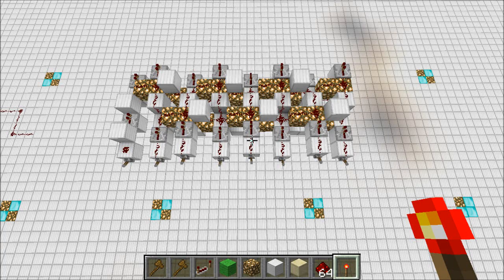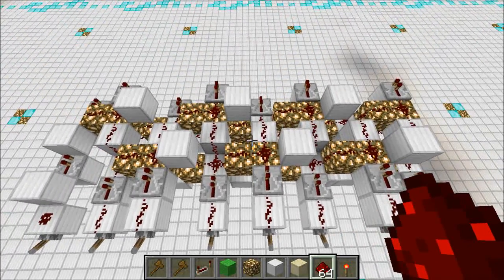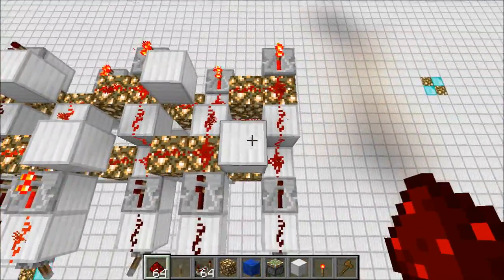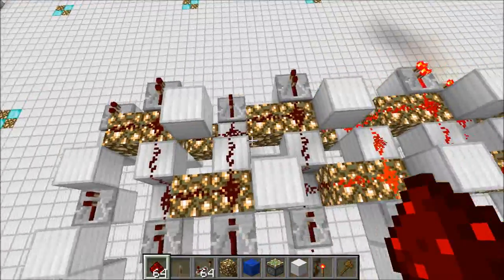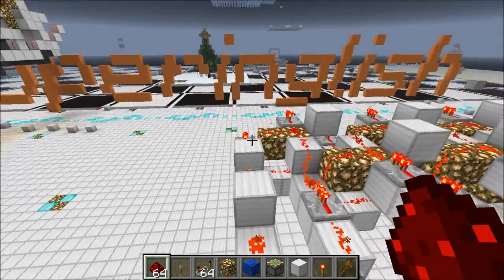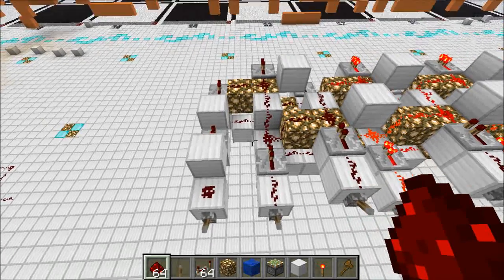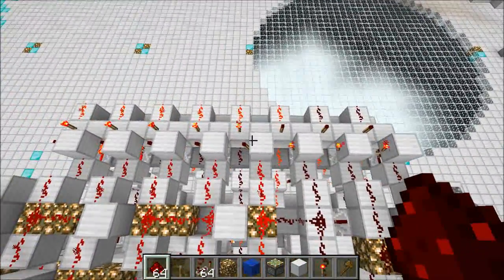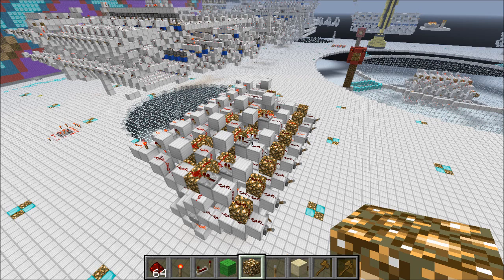Glowstone Insta-Carry and a Fast Pistonless 2's Complement Converter